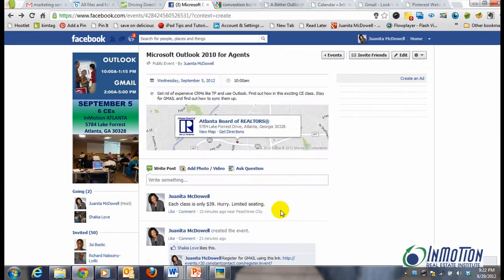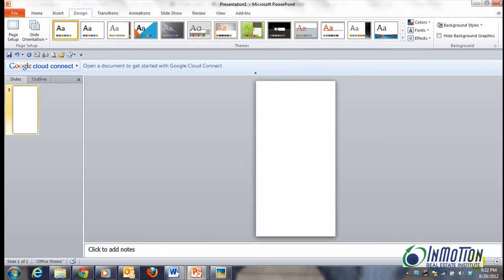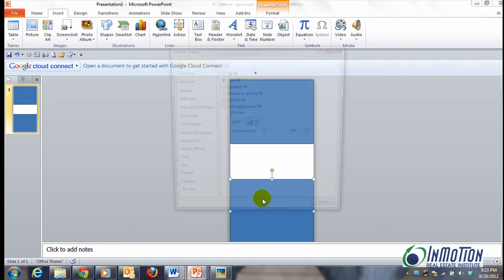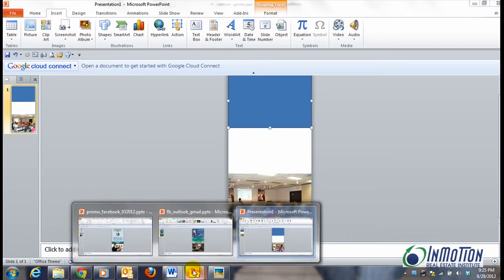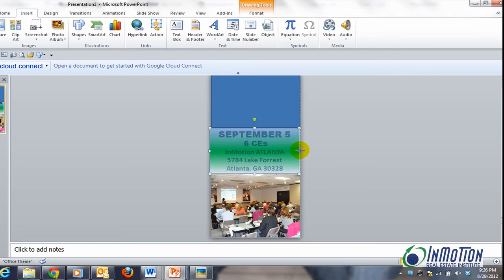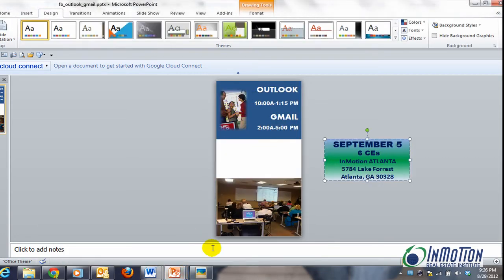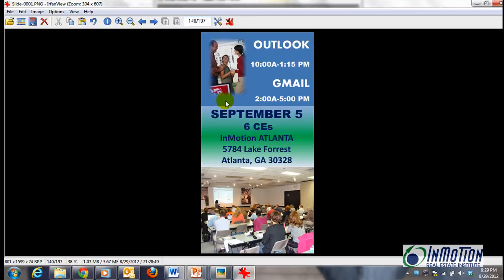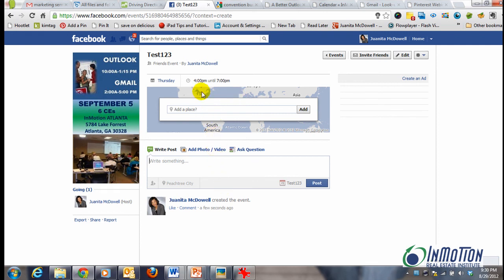How to Create a Facebook Event Photo Using PowerPoint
| In this video, Technology Trainer Juanita McDowell shows you how to use PowerPoint to create a Facebook event photo.  She also shows you how to create an event and insert this image.